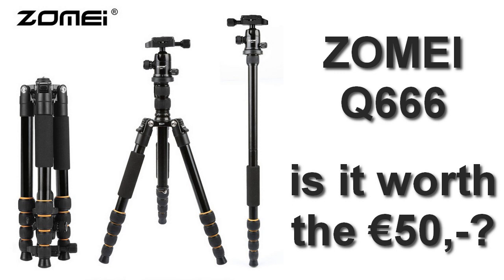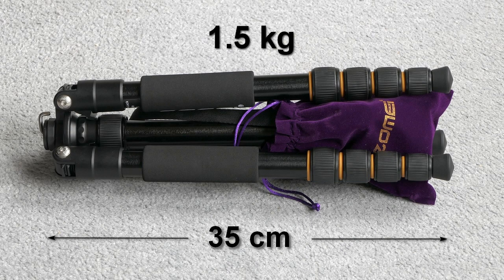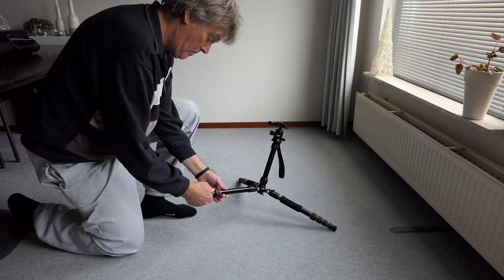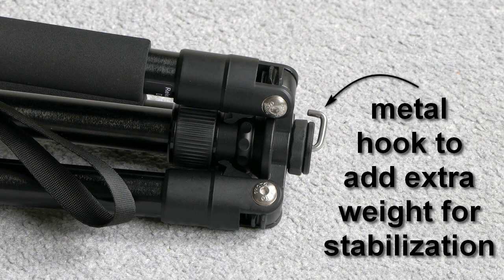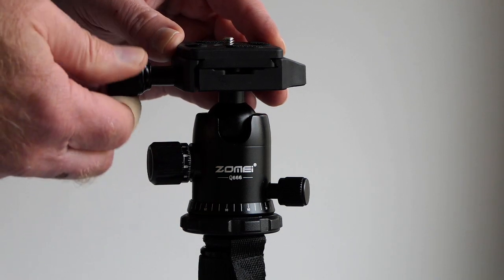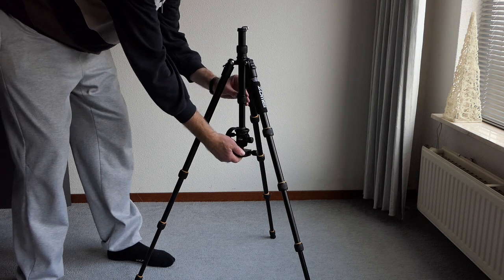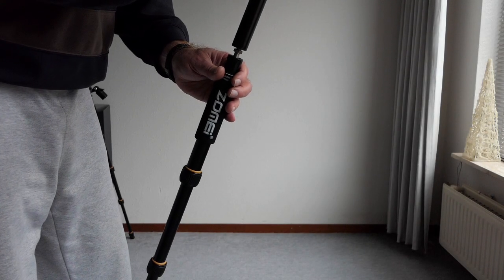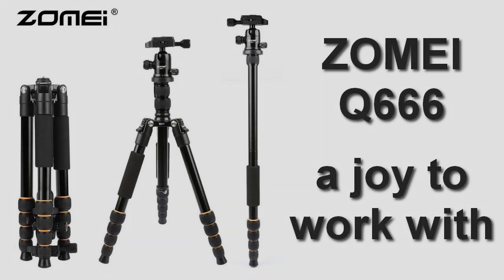ZOMEI Q666 Tripod Monopod with Fluid Panning Ball Head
The ZOMEI Q666 has a compatitive price about €50,- while the quality and the features are very pleasing. It's made of a light weight but strong aluminium magnesium alloy. It's small, easy to carry with you, yet has sufficiaent height. The legs can be placed in 3 different angles, which makes it is also suited for use on a table. It can be used upside down for macro photography and one leg can be trensferred into a monopod. The ball head has very smooth fluid panning.